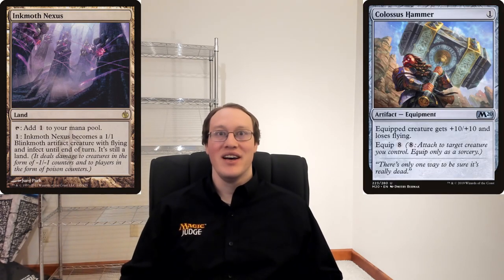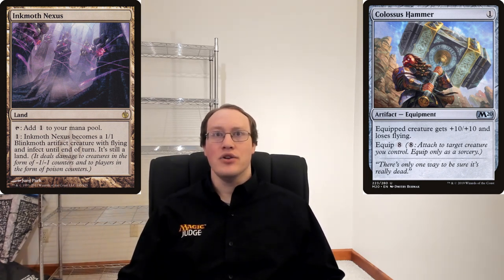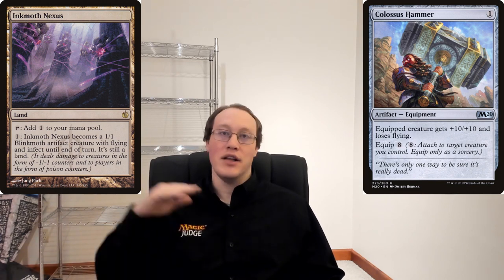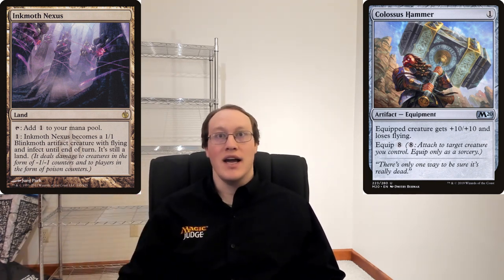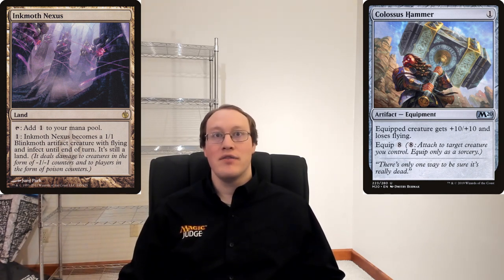DDR#138 - Inkmoth Nexus + Colossus Hammer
Daily ruling for May 18, 2021 - Inkmoth Nexus + Colossus Hammer